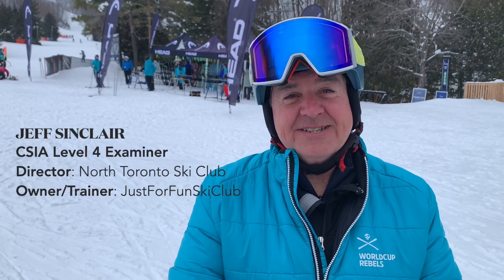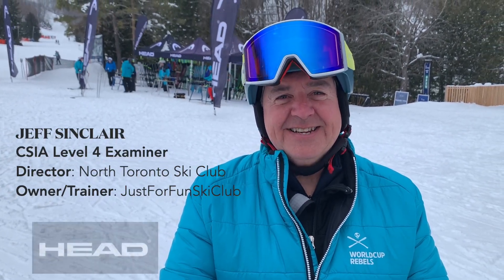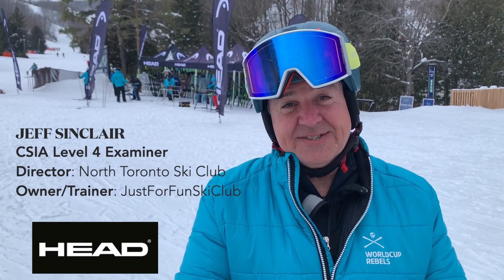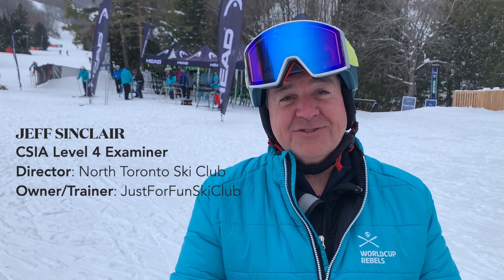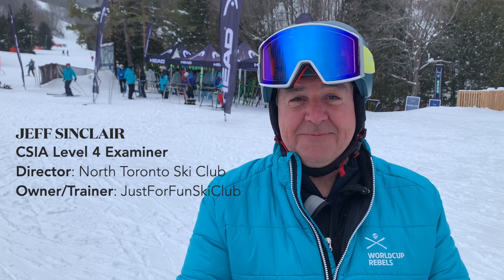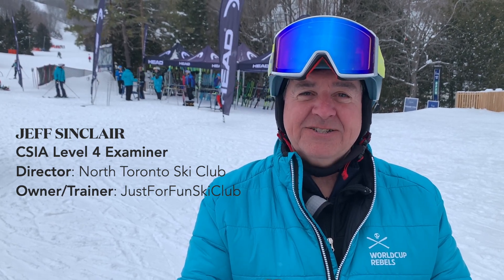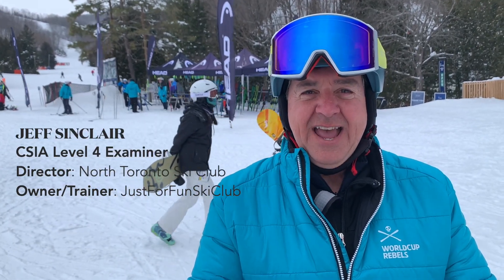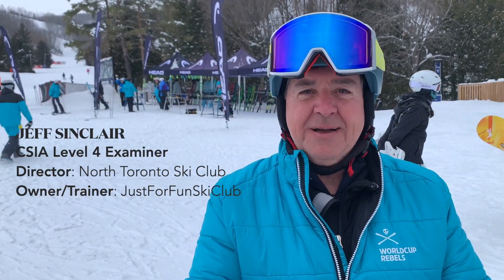Head Ski Demo Days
Jeff Sinclair
CSIA Level 4 Examiner
Director: North Toronto Ski ub
Owner/Trainer: Just For Fun Ski Club